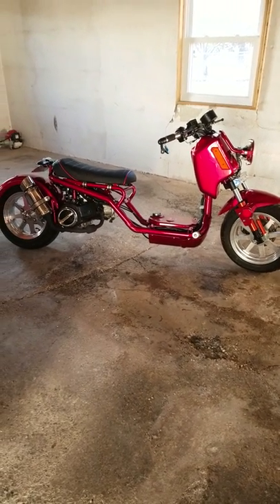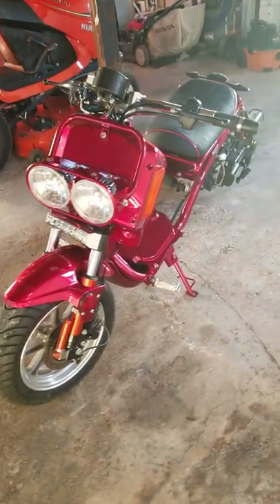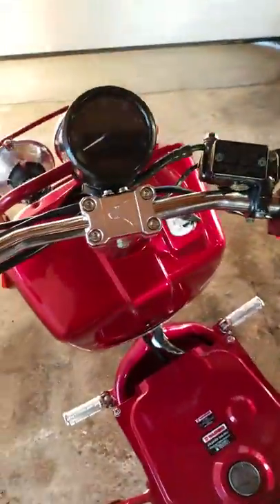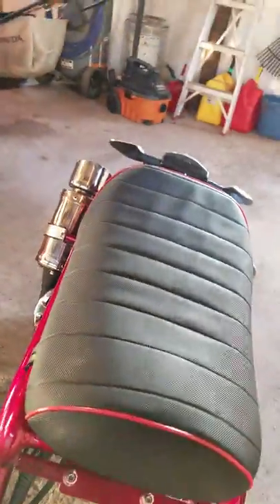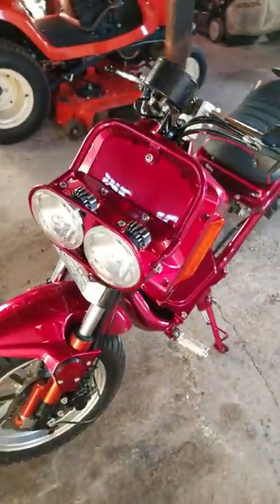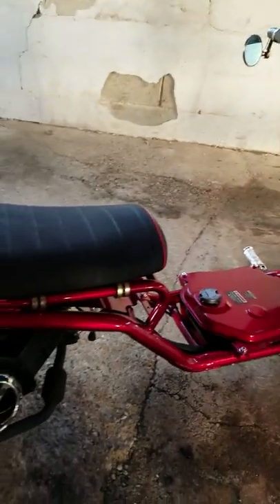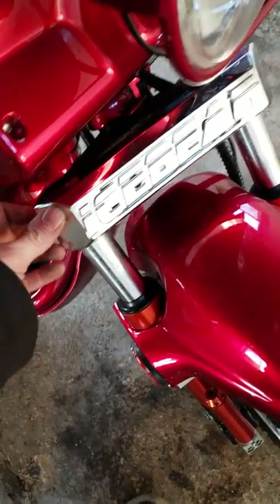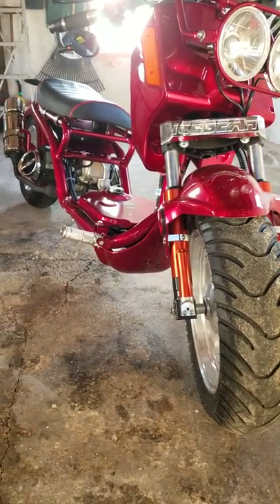2017 Icebear Maddog 150 (4th generation)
Here is a quick walk around and start up of my 2017 icebear maddog 150,I will be posting more videos of this scooter and the build to come on thanks for watching guys like,share and subscribe to see more videos in the future 💪🤳to check out prices and versions of the scooter check out the link below.